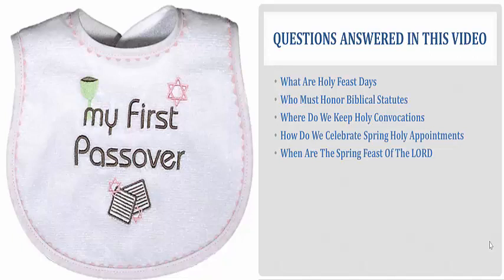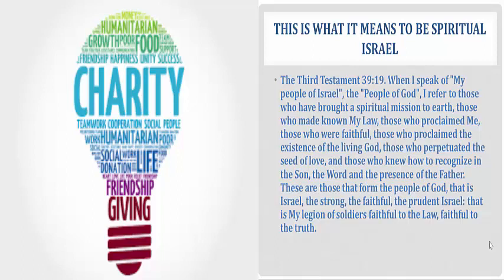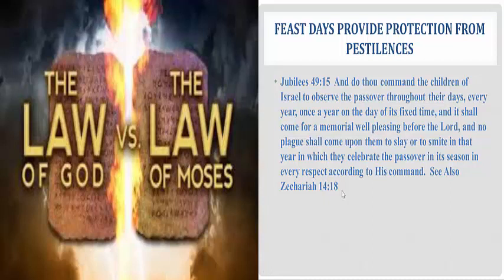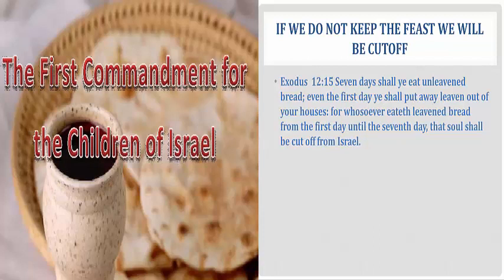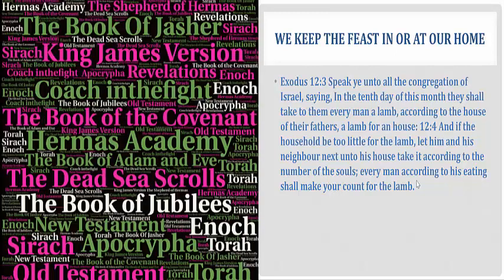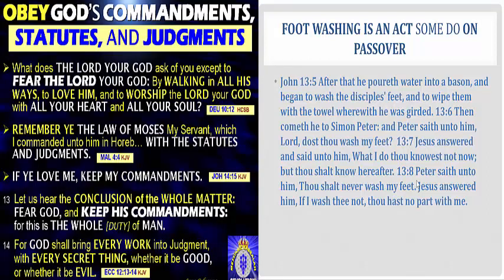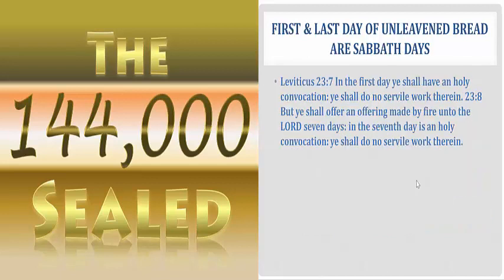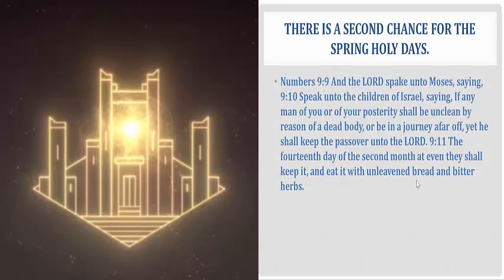A Summary of the Spring Feast And Holy Days Passover Unleavened Bread And First Fruits When Why &How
In this video we summarize Passover and the Spring Feast.  Who What When Where How and Why of Passover Unleavened Bread and First Fruits.